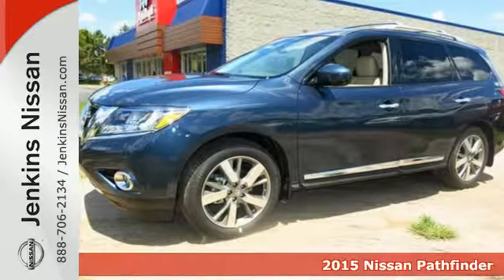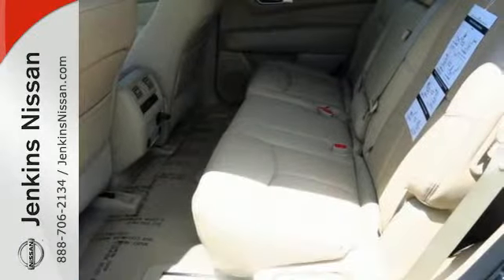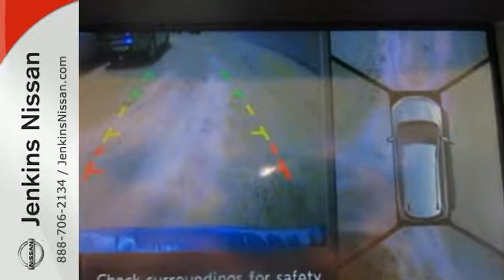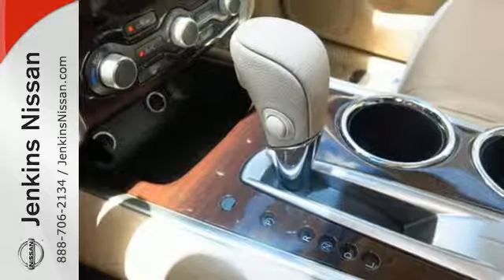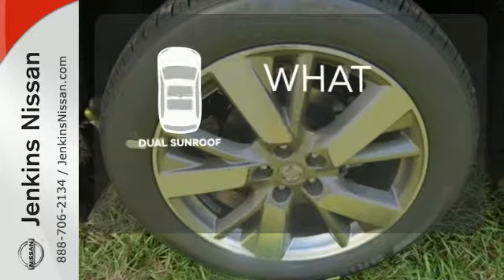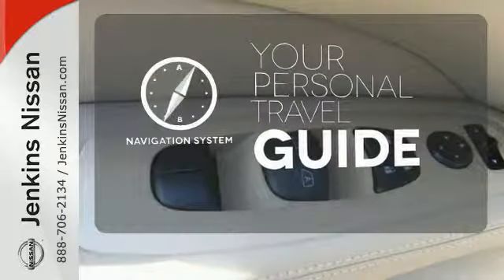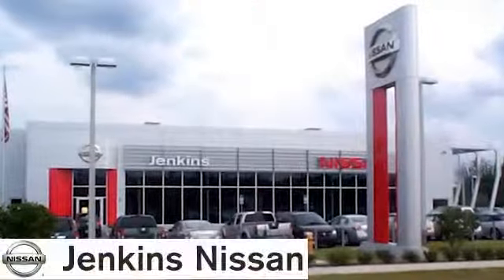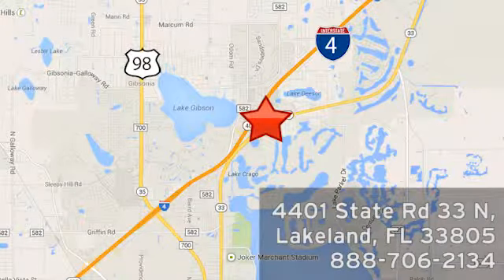2015 Nissan Pathfinder Lakeland FL Tampa, FL 15P421 - SOLD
Year: 2015
Make: Nissan
Model: Pathfinder
Trim: 2WD 4dr Platinum
Engine: 3.5 L V6 Cyl.
Color: BLUE
Stock #: 15P421
VIN: 5N1AR2MN7FC693986

Address:
401 State Rd 33 N